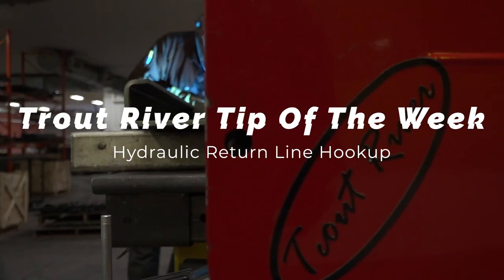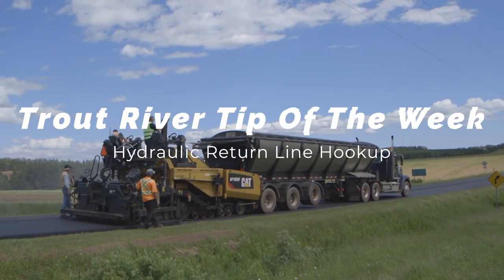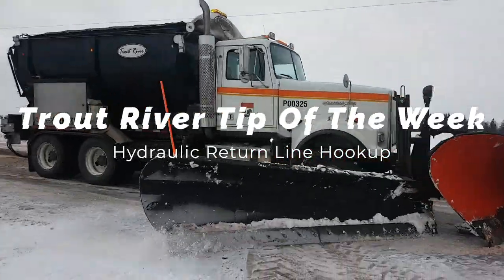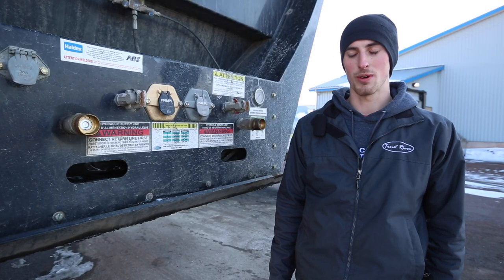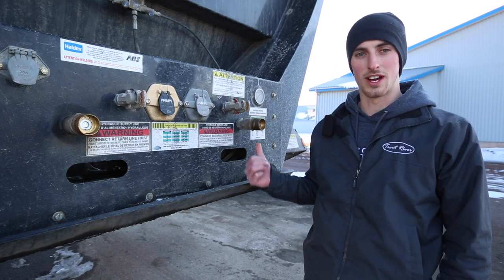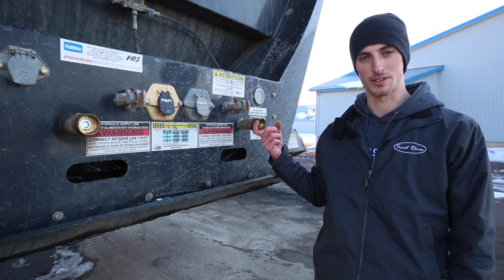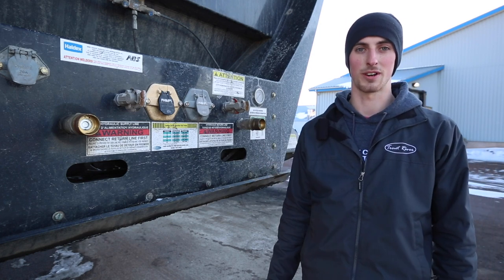Trout River Tip Of The Week - Hydraulic Line Hookup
In this weeks "Trout River tip of the week", we talk about what could happen if the hydraulic system were ran without the return line hooked up, to explain why it is important to hook up your return line first.

Please note that the hydraulic lines on this trailer are different than a normal Trout River Trailer.  On most Trout River Trailers the return line has a "wing" female connector on it and is on the Curbside.  The supply line is usually how both fittings look on this trailer (male), and is on the roadside of the trailer.

Like if this video was helpful
Comment if you have any helpful tips